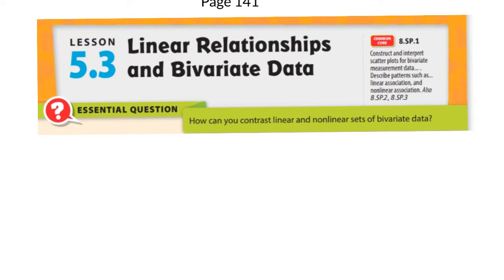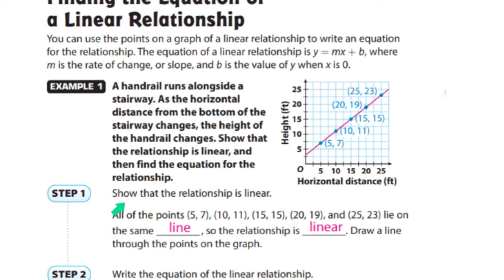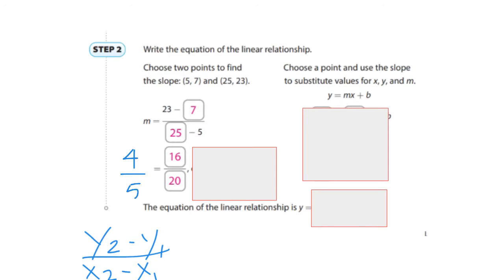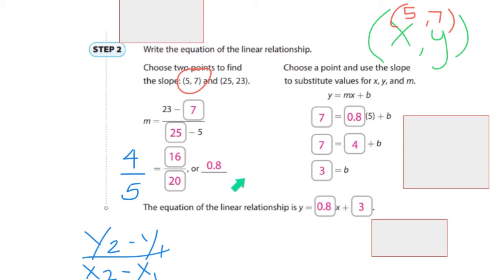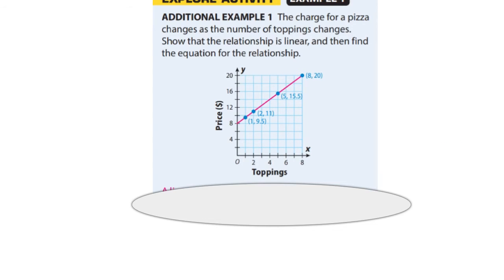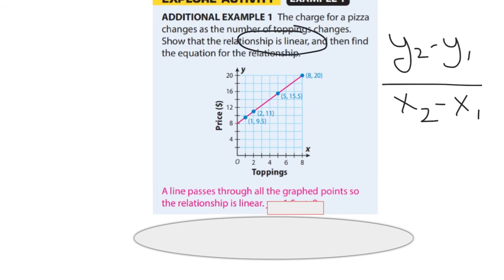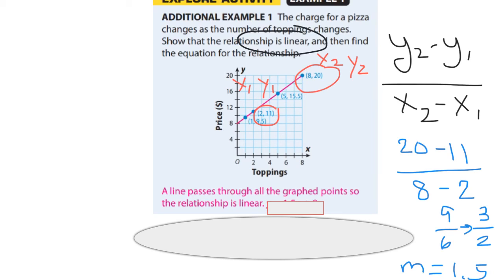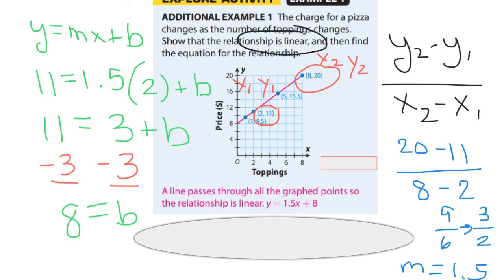Lesson 5.3 Linear Relationships and Bivariate Data